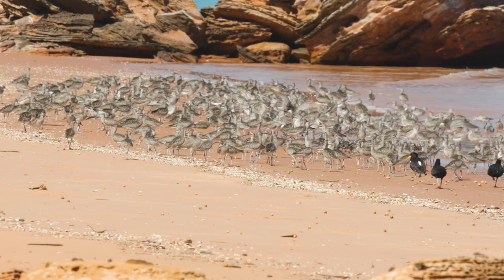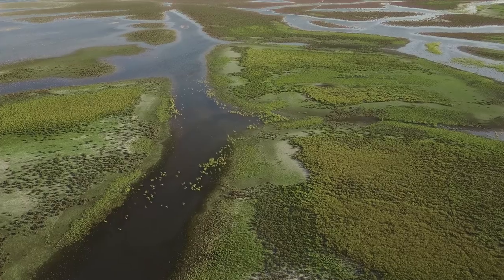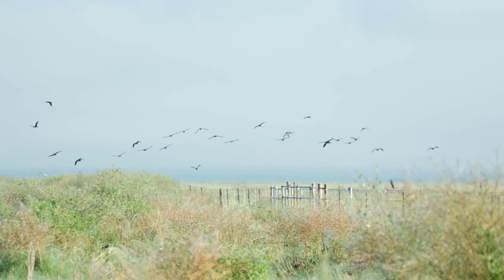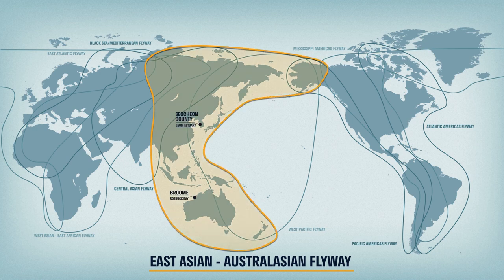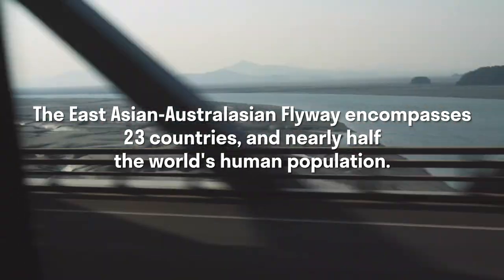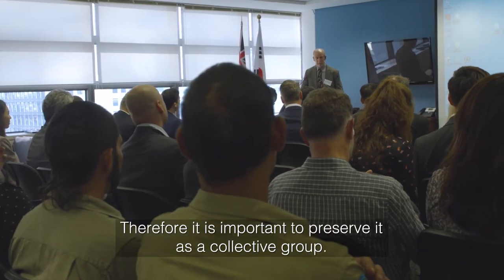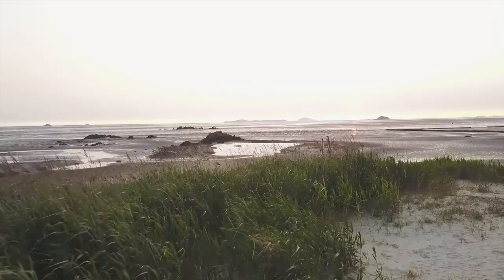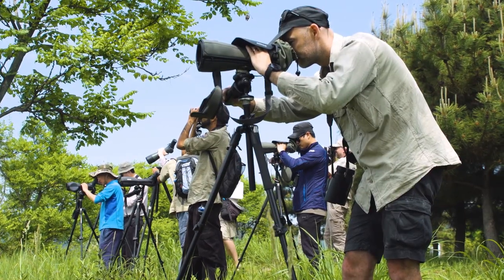The Geum Estuary Project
Every year, migratory shorebirds embark on an incredible journey between their Arctic breeding grounds and their wintering sites in Australia. They travel thousands of kilometres at a time to find the best conditions and habitats for survival .

During migration, these birds rely on stopover sites, a system of highly productive wetlands to rest and feed.

These habitats and the lives of migratory shorebirds have become increasingly threatened. BirdLife Australia, BirdLife International and the East Asian-Australasian Flyway Partnership have partnered with Woodside Energy to support the conservation of a critical site for migratory shorebirds, the Geum Estuary in Korea.